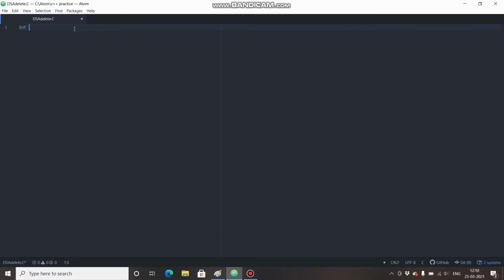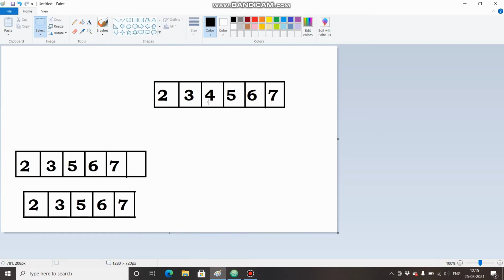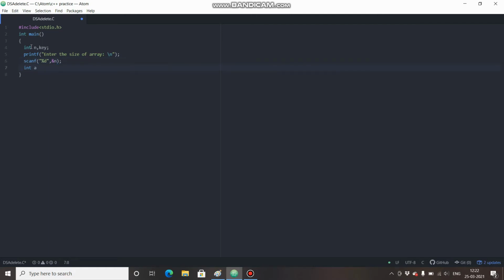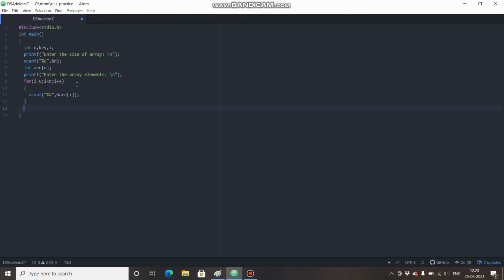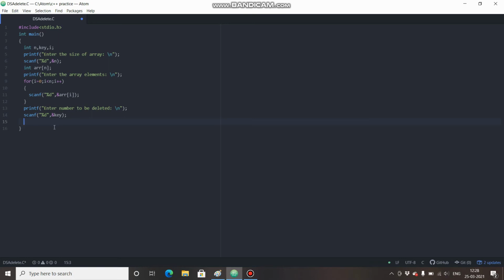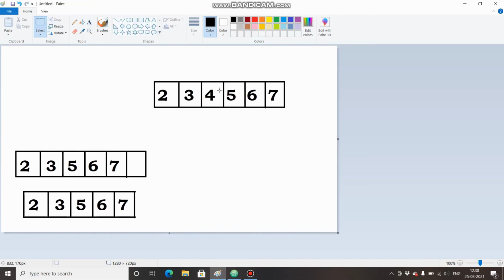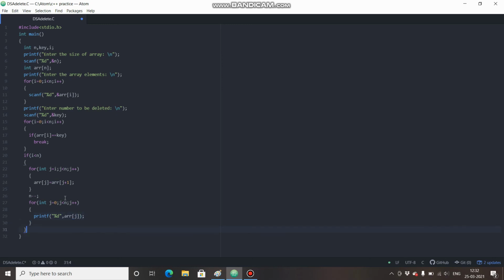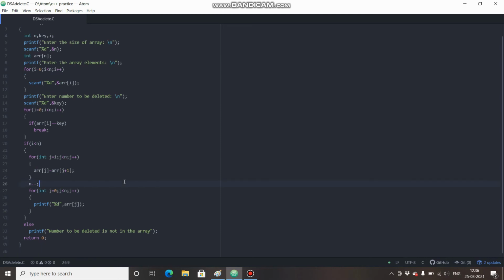Deleting an element from an array in C | DSA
I have explained the algorithm and code to delete an element from an array in C language.